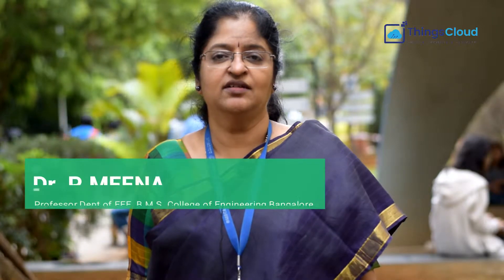Dr. P.MEENA- Professor -Dept of EEE- B.M.S. College of Engineering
Dr. P.MEENA
Professor
Department of EEE, B.M.S. College of Engineering,Bangalore,Karnataka

Feedback of ThingsCloud Products-ThingsHifi GT and ThingsWifi IOT.

CaresRenewables labs -  BMS R&D centre -PROPEL LAB 6: Solar and Renewable Energy, Bangalore, Karnataka, India